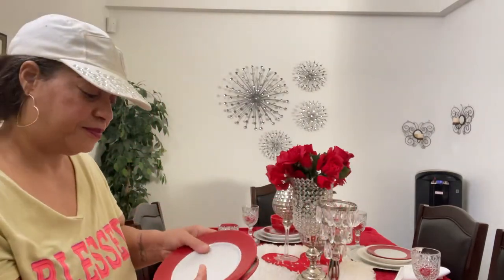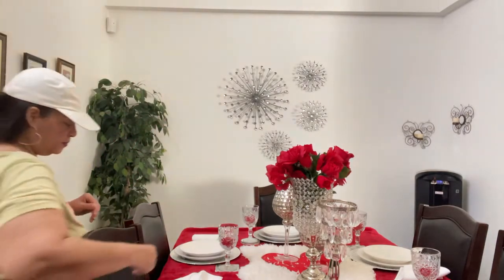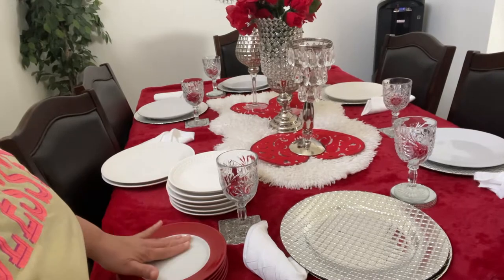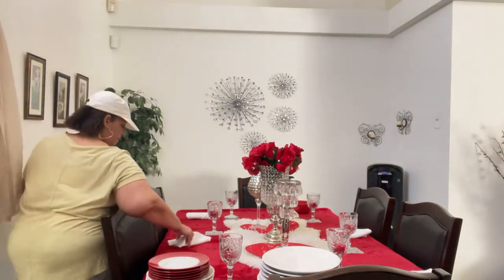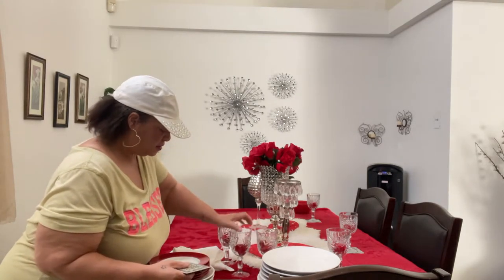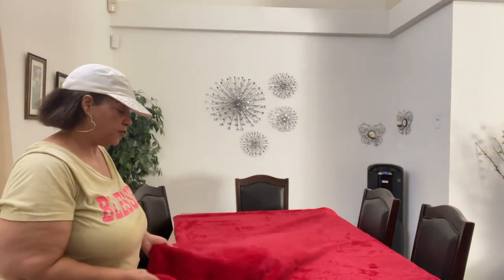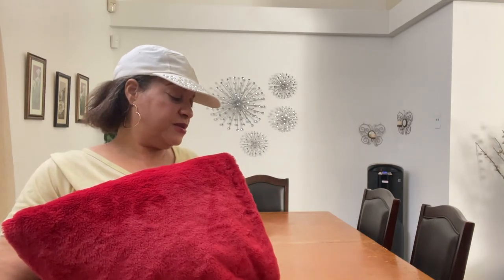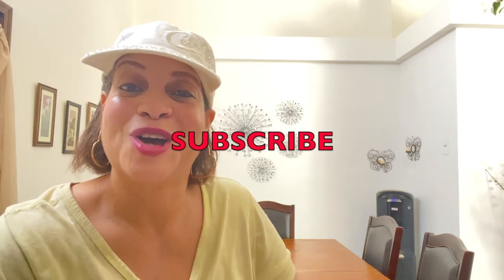How I Take Down My Tablescape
how i take down my tablescape, tutorial on taking down a tablescape, table home decor, jazigreen decor style, sharing how i dismantle my tablescape decor

Hey Jazigreens!
Today, I'm sharing how i take down my tablescape. Keep watching & enjoy!

Tell Me What You Want ~ RAD

$Jazigreen

~ Liz